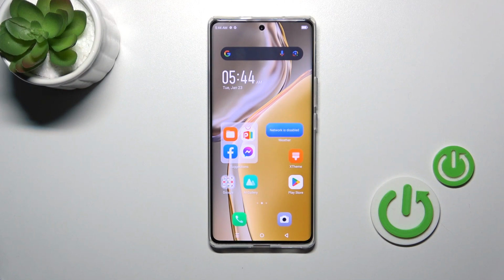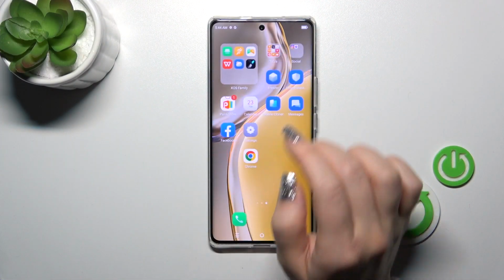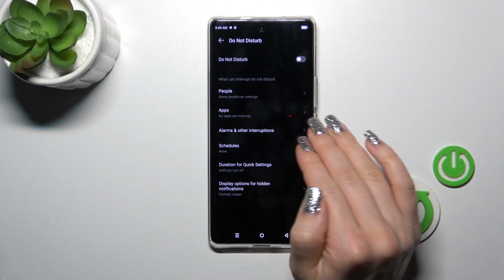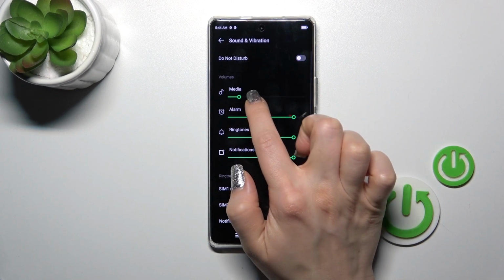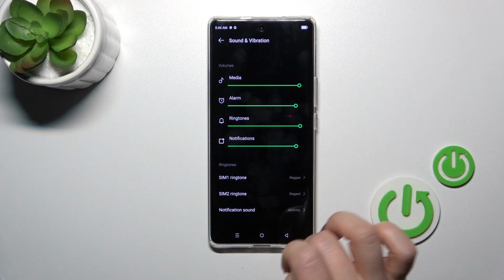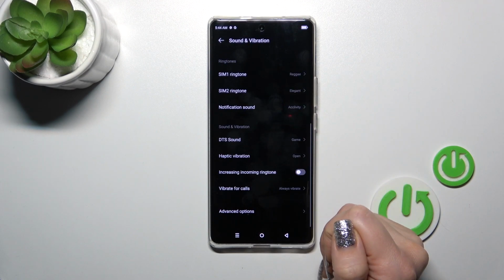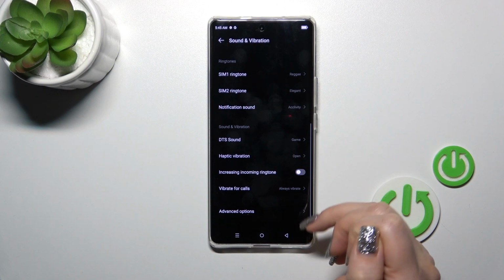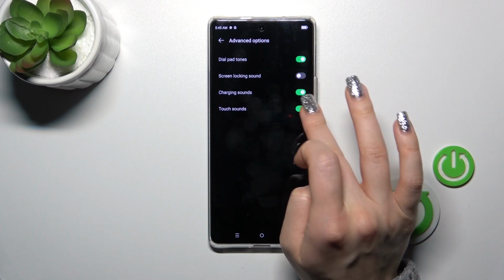How to Find & Manage Sound Settings on INFNIX Zero 30?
Find out more:
This tutorial provides step-by-step guidance on finding and managing sound settings on the INFINIX Zero 30. Sound settings are crucial for customizing the audio experience on your device, including adjusting ringtone volume, notification sounds, and media playback settings. The tutorial covers how to navigate to the sound settings menu, explore various options available, and make adjustments according to personal preferences. Additionally, it demonstrates how to manage different sound profiles and troubleshoot common sound-related issues.

Where can I locate the sound settings menu on the INFINIX Zero 30?
What are the different sound settings available on the device?
How can I adjust the ringtone volume and notification sounds?
Is it possible to customize sound profiles for different scenarios, such as silent mode or vibrate mode?
Can I set specific ringtones for individual contacts?